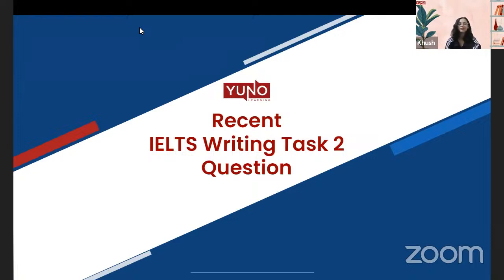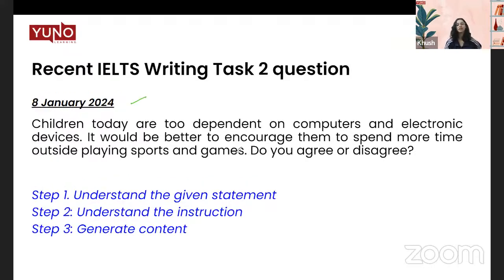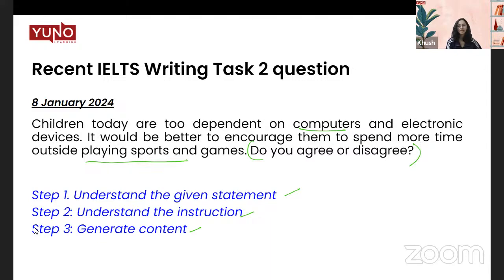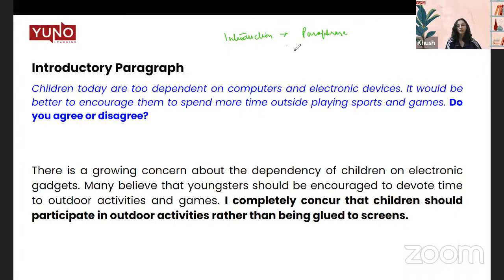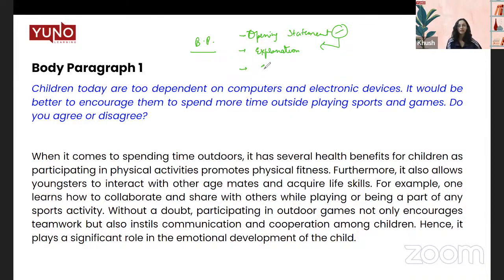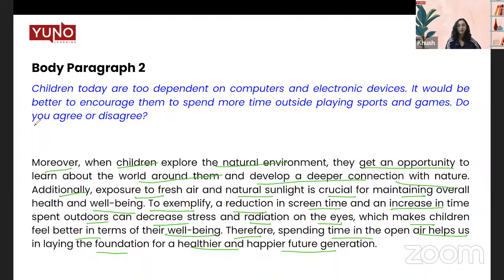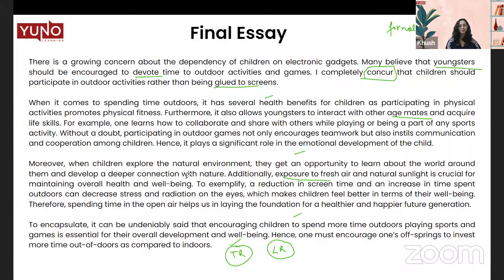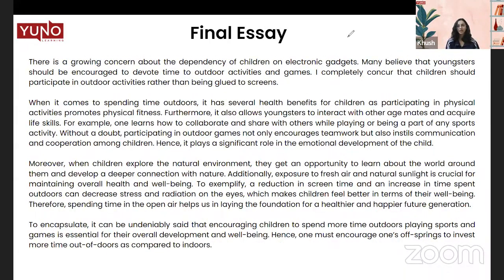January 2024 IELTS Writing Task 2 | Real IELTS Test | Yuno Learning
Are you gearing up for the IELTS exam 2024?

Watch our expert-curated video on 8 January 2024 IELTS Writing Task 2.

Here's what to expect:

✅ In-depth analysis of 8 January 2024 IELTS Writing Task 2 question.
✅ Expert tips and strategies to approach the question type effectively.
✅ 8+ Bands Model response to help you understand what examiners look for.
✅ Live Q&A to address your specific concerns and doubts.

Whether you're a first-time test-taker or aiming to improve your score, this 8 January 2024 IELTS Writing Task 2 question is for you.